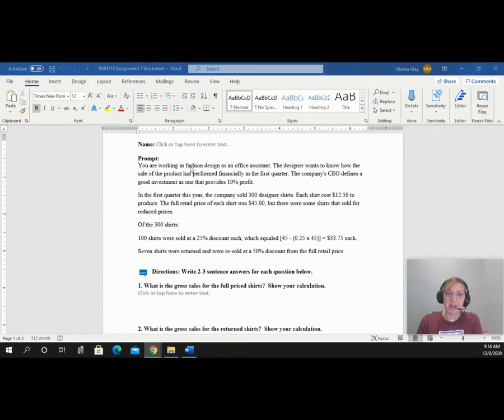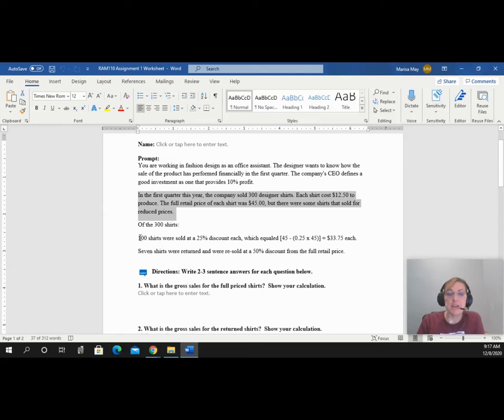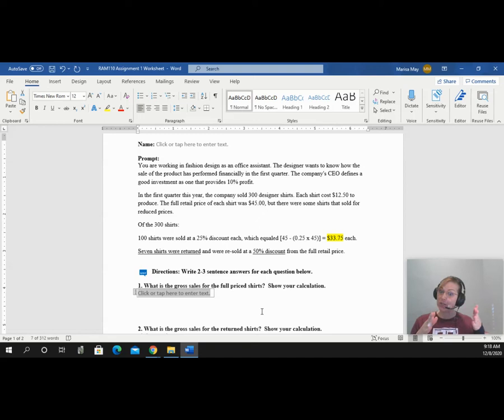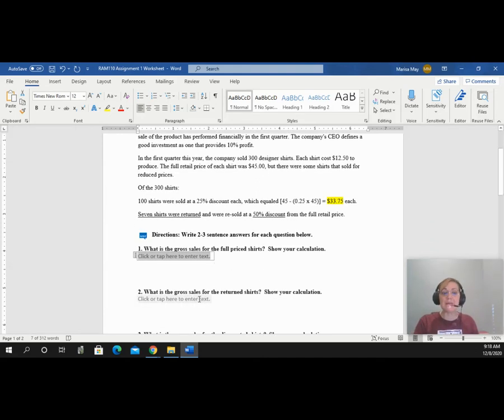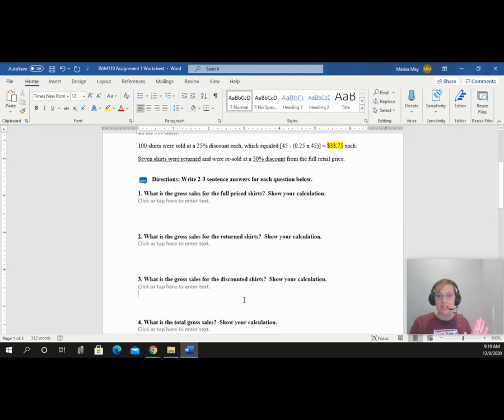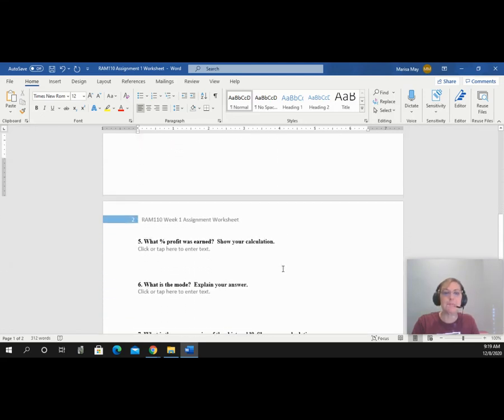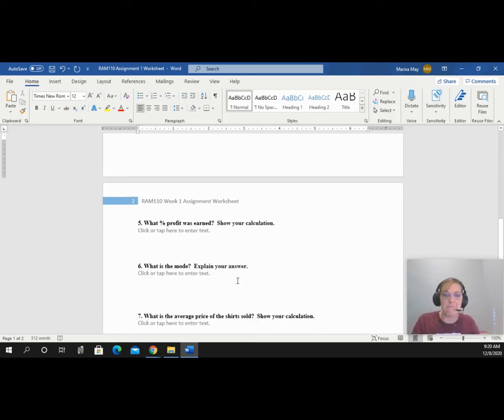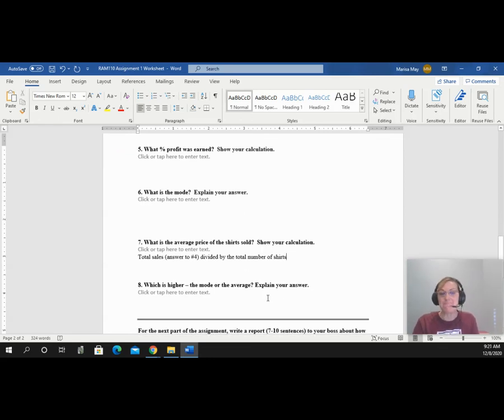RAM110 - Help for the Week 1 Assignment Template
In this video, I walk you through completing the week 1 assignment template.